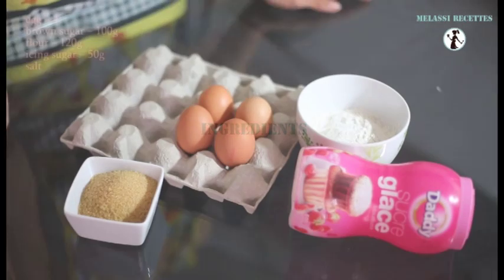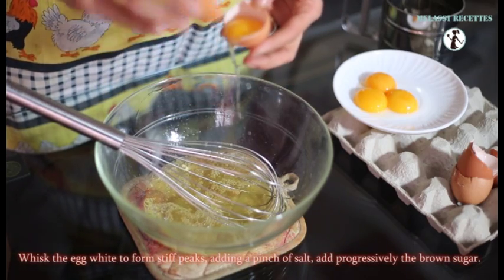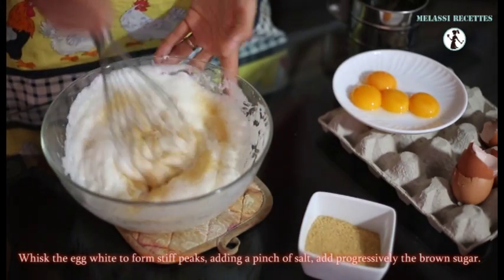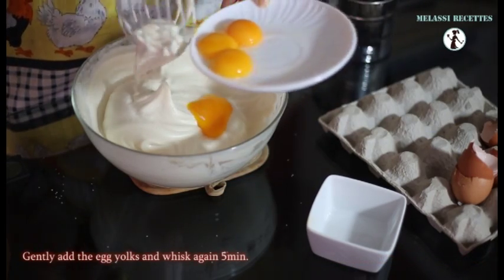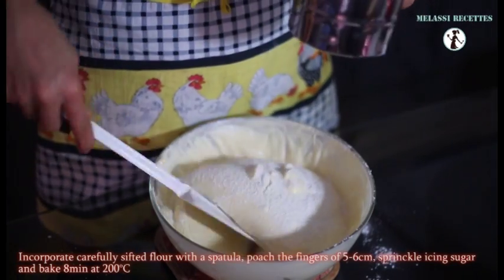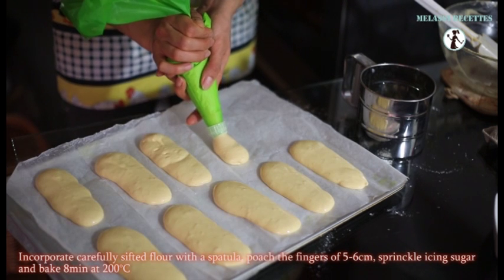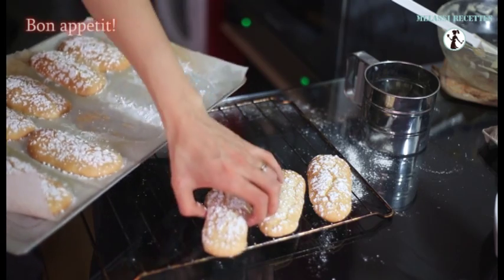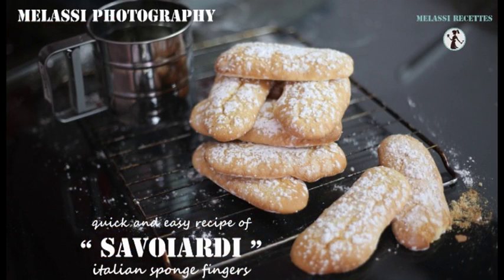Italian sponge fingers (Savoiardi) : very easy recipe // Melassi Recettes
Melassi Recettes presents you exotic recipes coming from all over the world. Videos in english are posted every sunday.

Ingredients

egg – 4
brown sugar – 100g
flour – 120g
icing sugar – 50g
salt